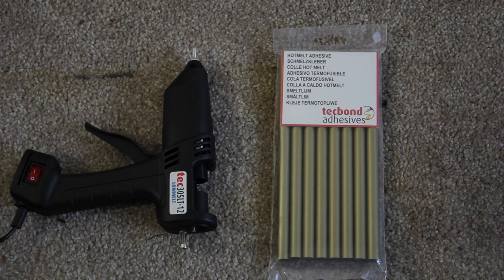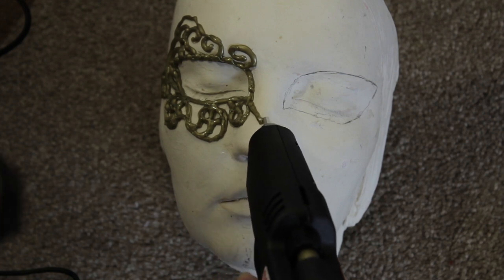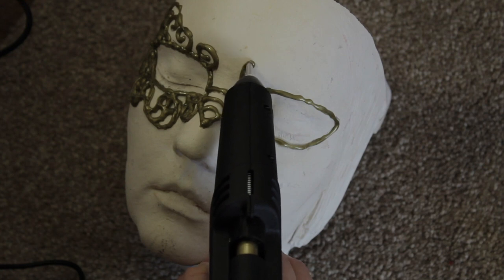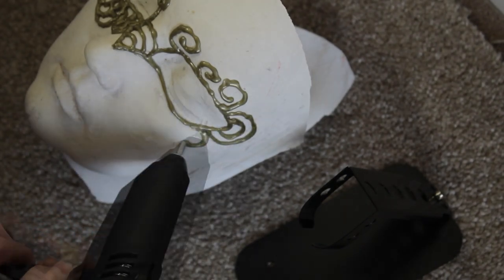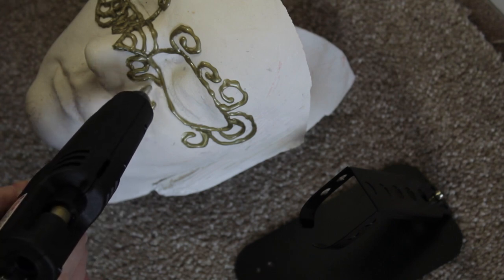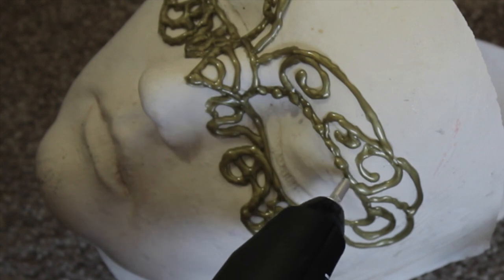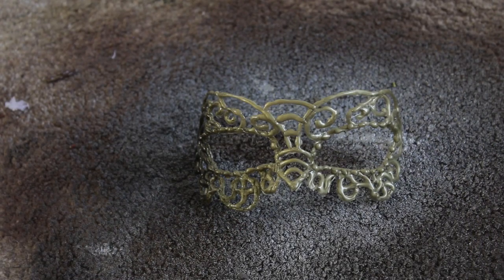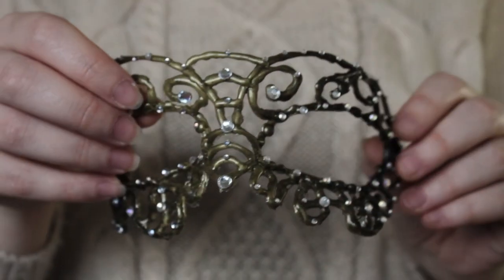DIY Masquerade: Filagree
-Black Spray Paint (**)

-Rhinestones (I bought these in a shop called The Range but any brand you like will do! :)